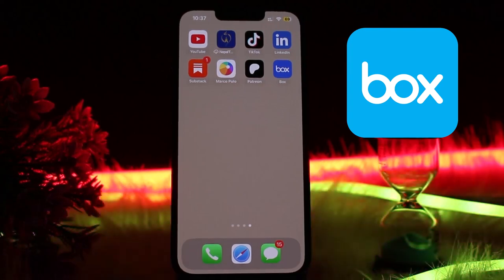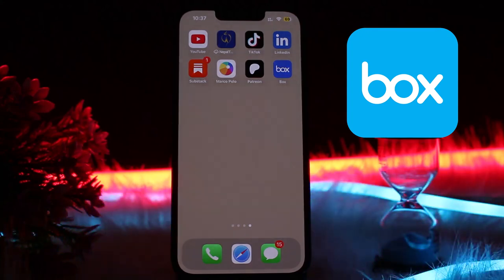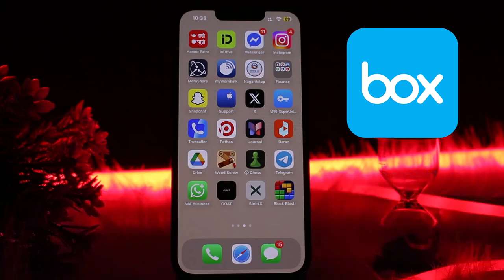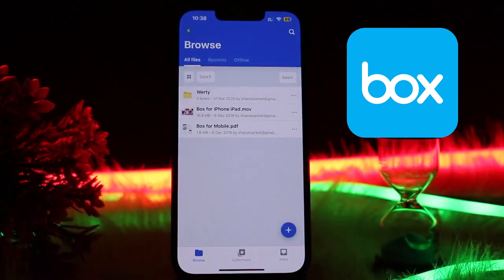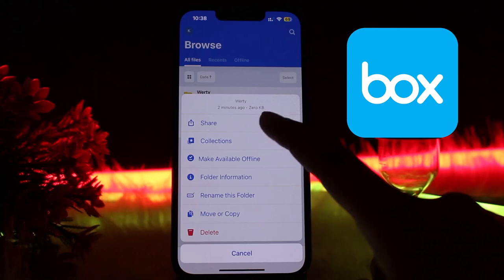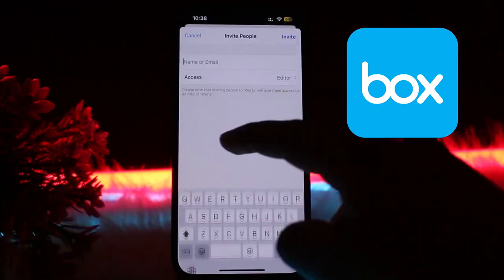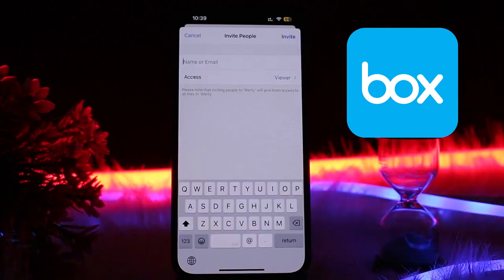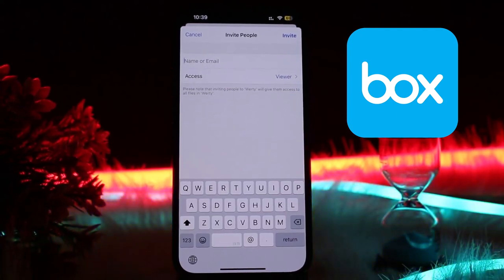How to Use Box App to Add People to Your Files and Folders